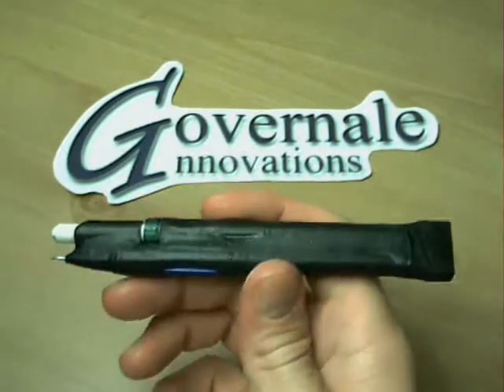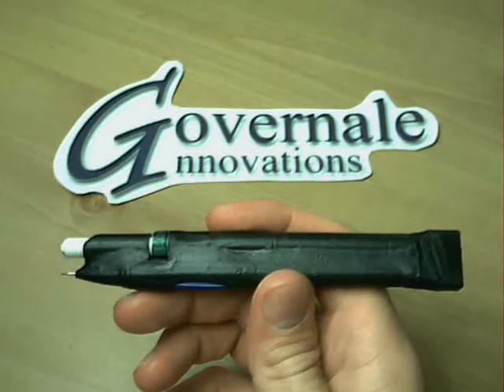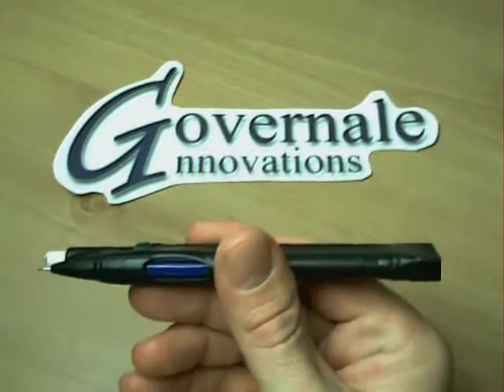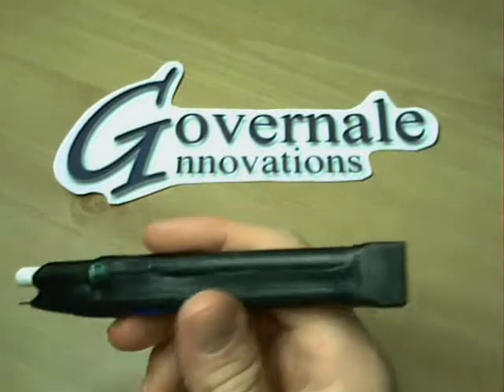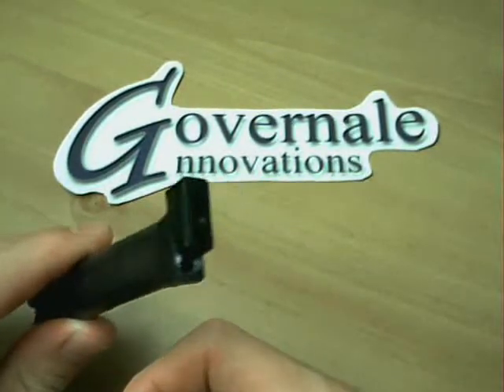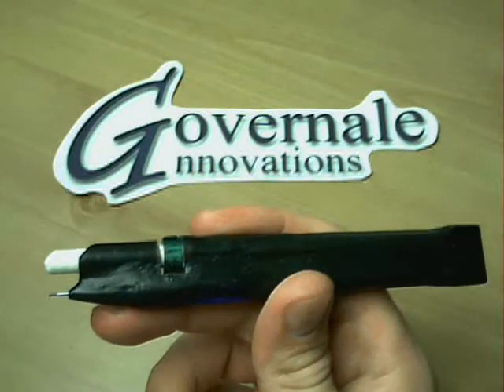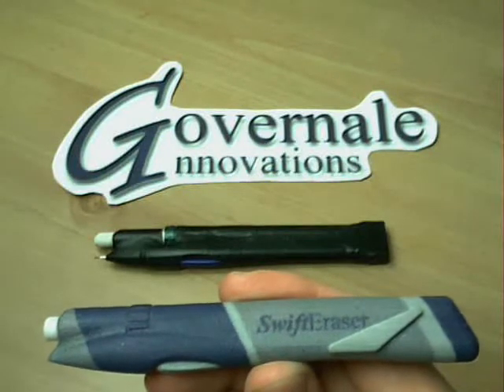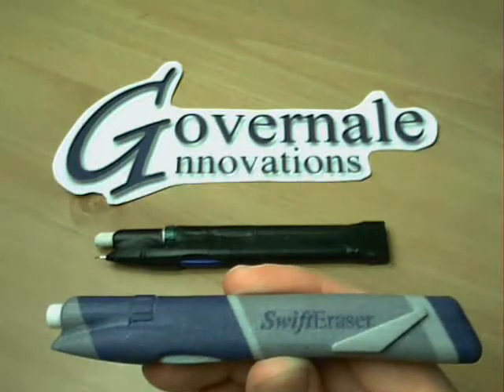SwiftEraser Introduction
The MOST AMAZING pencil to ever hit the planet !!! The days of having to turn around your pencil to erase is HISTORY!! Introducing the SwiftEraser. You have lots of eraser and lots of lead at your finger tips. This pencil is GREAT for anyone in the education system from elementary and beyond. This pencil is GREAT for anyone working crossword puzzles. This pencil is GREAT for engineers. The list goes on and on. We are currently looking for a manufacturer to produce it. Thank you for taking the time to review the SwiftEraser.